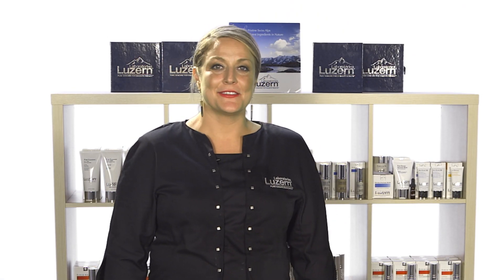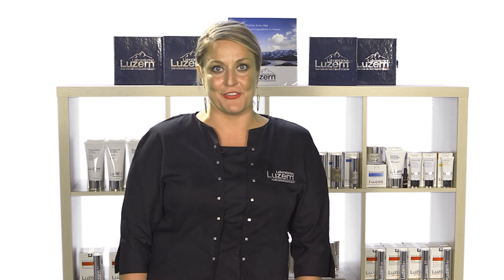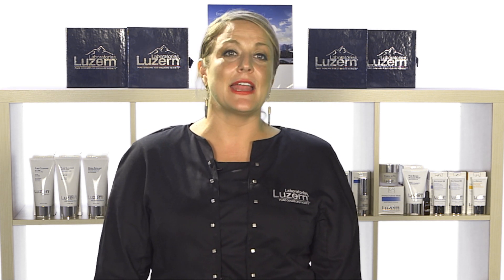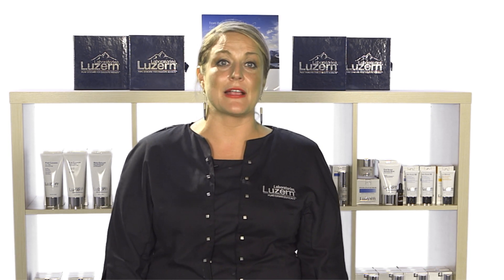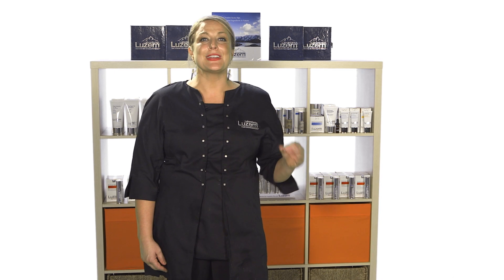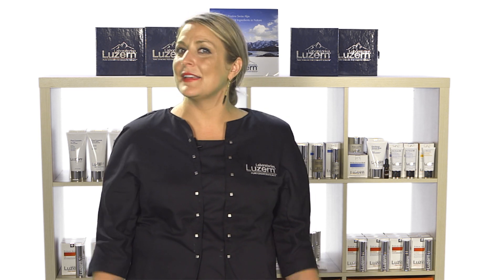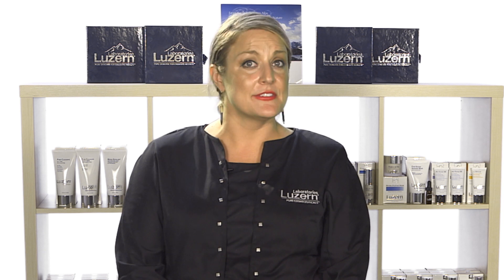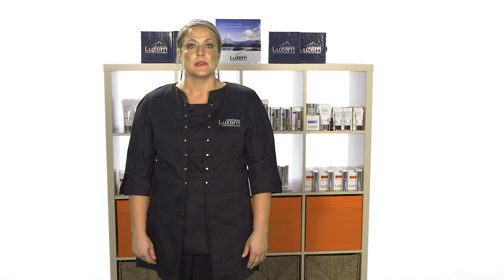PRODUCT KNOWLEDGE HD 1080p